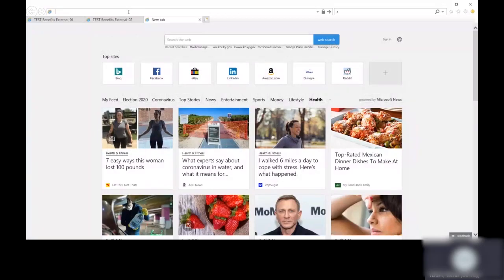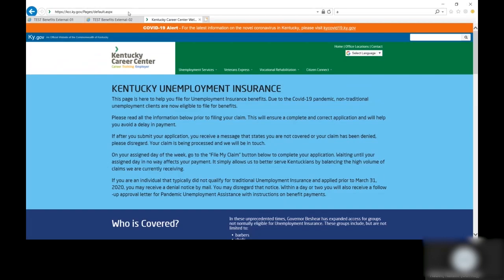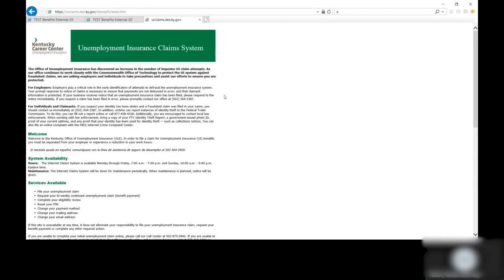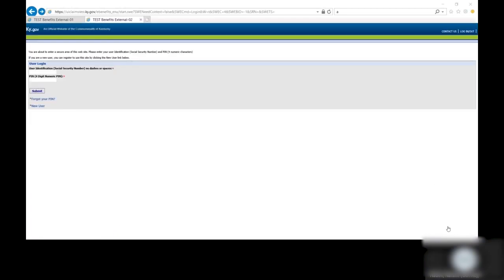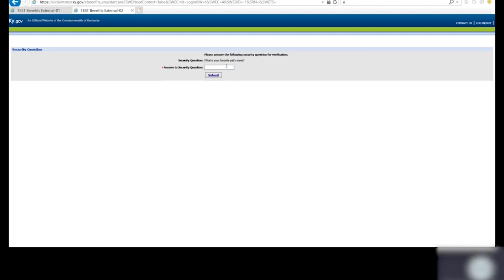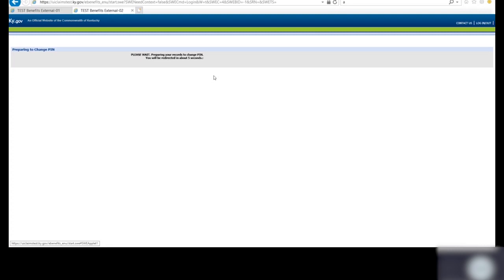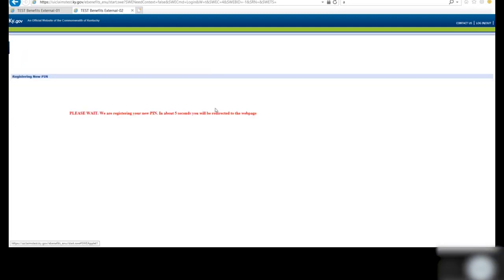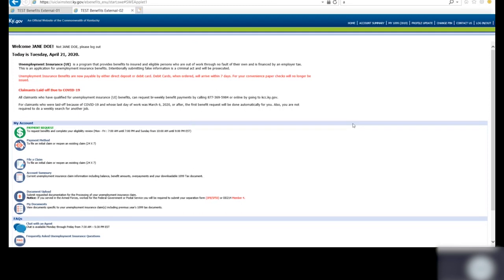How to Reset your KY Unemployment Insurance PIN